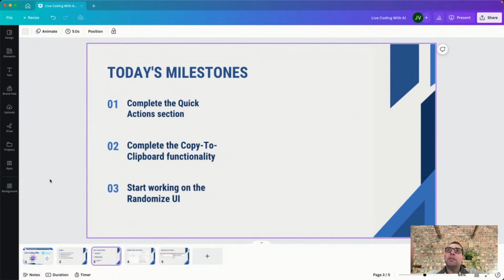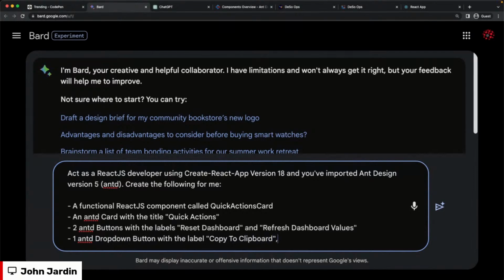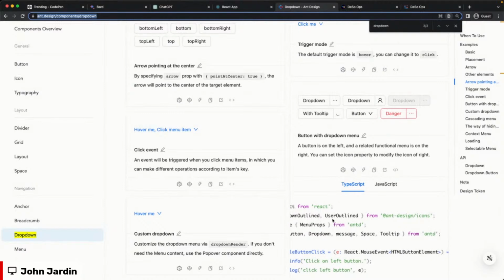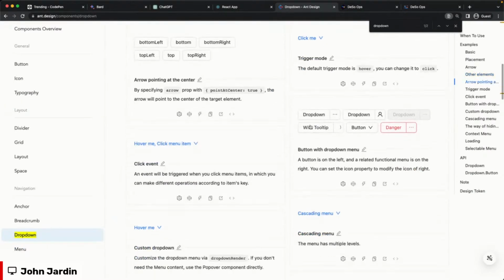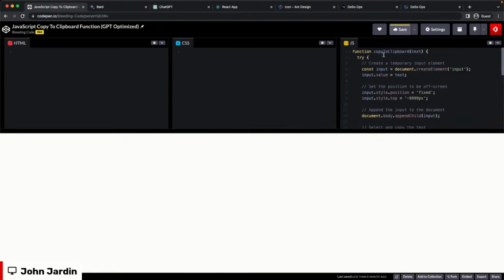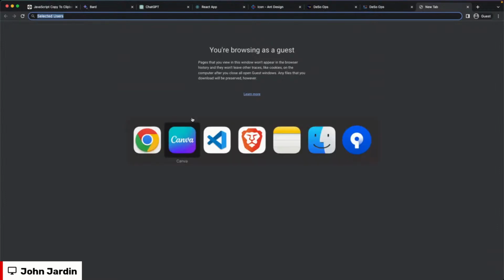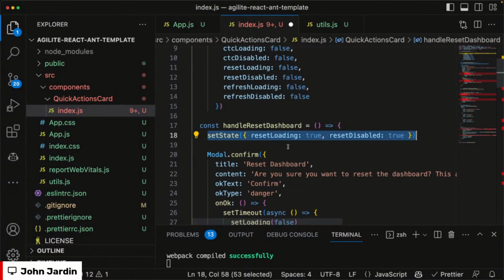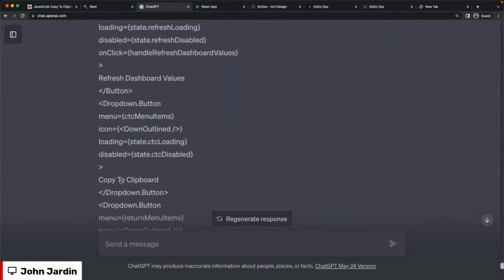Live Coding with AI: ReactJS and Ant Design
In this CodeStream, John Jardin works on a Decentralized App called DeSo Ops (desoops.com), using ReactJS and Ant Design.

Milestones For Session:
- Complete the Quick Actions Section
- Complete the Copy-To-Clipboard functionality
- Start working on the Randomize UI